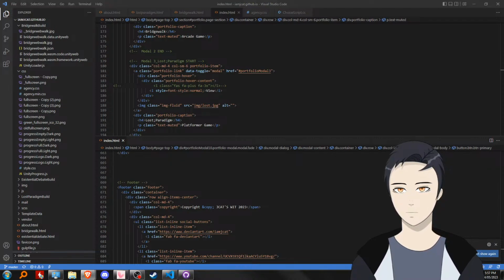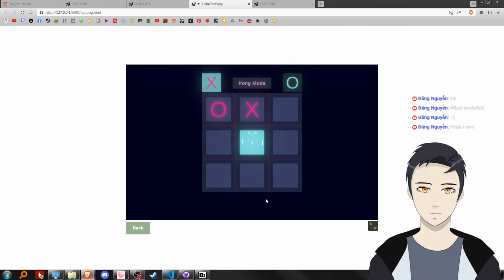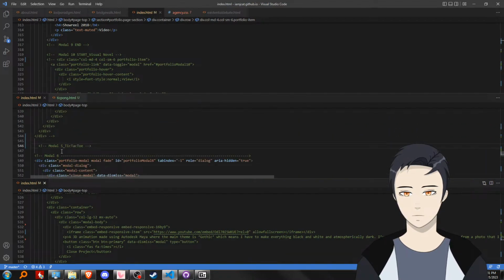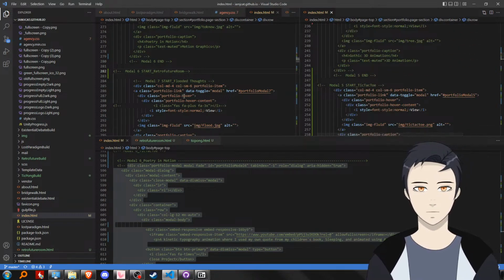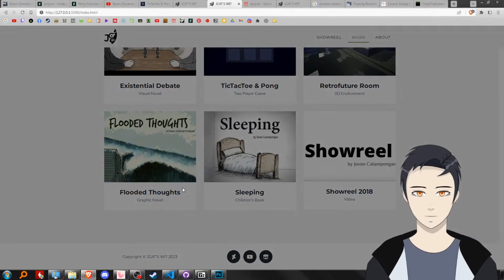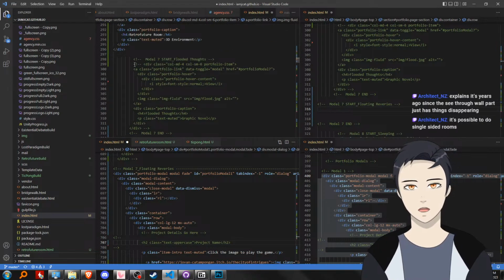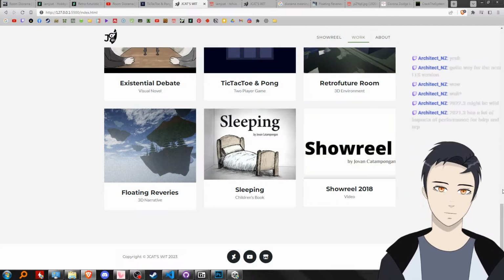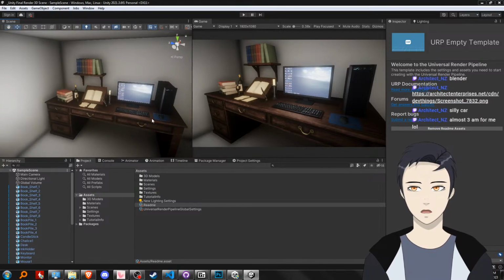【VTUBER DEV STREAM】Coding My Website | Part 3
Coding my website and embedding my games on it :)
Also looking back at the games that I've made.